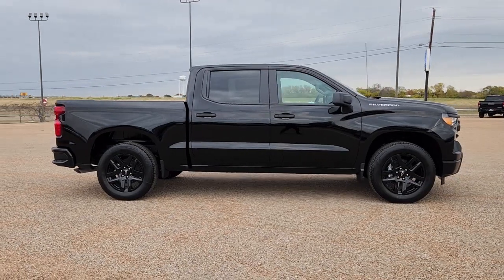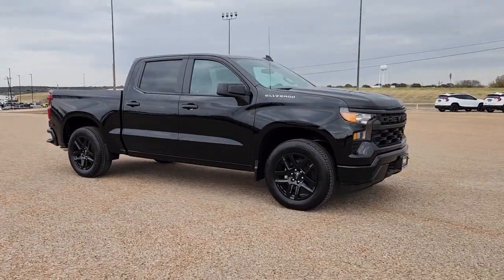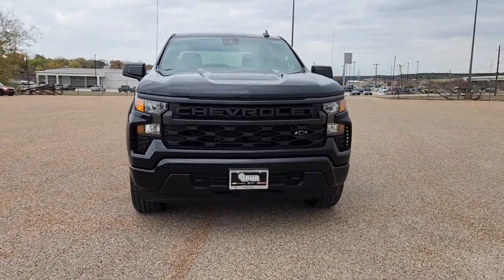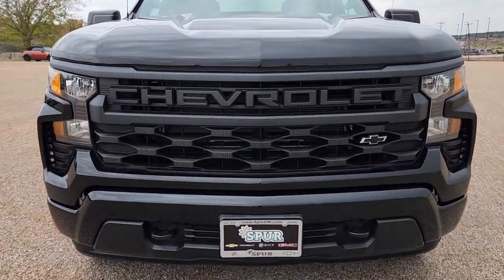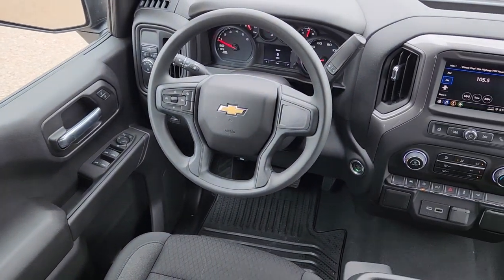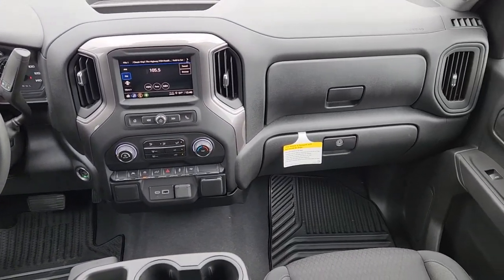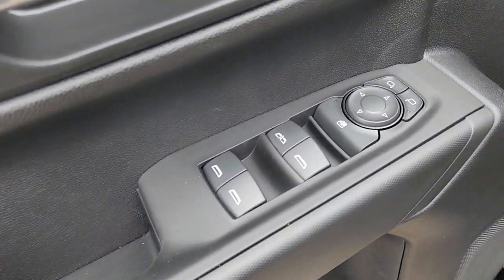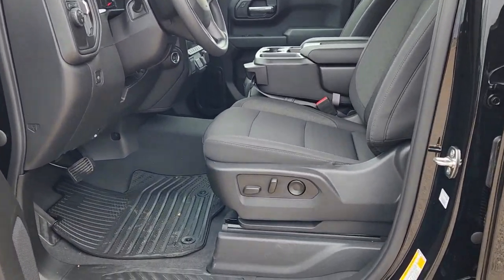2023 Chevrolet Silverado_1500 Gatesville, Waco, Temple, Evant, McGregor G230038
Black New 2023 Chevrolet Silverado_1500 Custom available in 210 S. HWY 36 Bypass, Gatesville, Texas at Spur Chevrolet Buick GMC. Servicing the Gatesville, Waco, Temple, Evant, McGregor, TX area.

210 S HWY 36 BYPASS

New Price! Black 2023 Chevrolet Silverado 1500 Custom RWD 8-Speed Automatic 2.7L Turbo 8-Speed Automatic Jet Black Cloth ABS brakes Alloy wheels Compass Electronic Stability Control Front Frame-Mounted Black Recovery Hooks Heated door mirrors Illuminated entry Low tire pressure warning Remote Keyless Entry Remote keyless entry Remote Vehicle Starter System Traction control Trailering Package. This vehicle comes nicely equipped with Trailering Package (Hitch Guidance) Custom Convenience Package (Remote Vehicle Starter System Electric Rear-Window Defogger EZ Lift Power Lock & Release Tailgate LED Cargo Area Lighting and Theft Deterrent System (Unauthorized Entry)) Custom Value Package High Capacity Suspension Package 8-Speed Automatic Jet Black Cloth ABS brakes Alloy wheels Compass Electronic Stability Control Front Frame-Mounted Black Recovery Hooks Heated door mirrors Illuminated entry Low tire pressure warning Remote Keyless Entry Remote keyless entry Traction control 10-Way Power Driver Seat w/Lumbar 120-Volt Bed Mounted Power Outlet 120-Volt Instrument Panel Power Outlet 3.42 Rear Axle Ratio 3.5 Monochromatic Display Driver Info Center 40/20/40 Front Split-Bench Seat 4-Wheel Disc Brakes 6 Speakers 6-Speaker Audio System Air Conditioning AM/FM radio: SiriusXM Apple CarPlay/Android Auto Auto High-beam Headlights Automatic Emergency Braking Bluetooth For Phone Brake assist Bumpers: body-color Chevrolet Connected Access Capable Cloth Seat Trim Color-Keyed Carpeting Floor Covering Deep-Tinted Glass Delay-off headlights Driver door bin Driver vanity mirror Dual front impact airbags Dual front side impact airbags Dual Rear USB Ports (Charge Only) Electrical Steering Column Lock Electronic Cruise Control Following Distance Indicator Forward Collision Alert Front anti-roll bar Front Center Armrest w/Storage Front Pedestrian Braking Front reading lights Front Rubberized Vinyl Floor Mats Front wheel independent suspension Fully automatic headlights HD Rear Vision Camera IntelliBeam Automatic High Beam On/Off Lane Keep Assist w/Lane Departure Warning Manual Tilt Wheel Steering Column Occupant sensing airbag OnStar & Chevrolet Connected Services Capable Outside temperature display Overhead airbag Overhead console Panic alarm Passenger door bin Passenger vanity mirror Power door mirrors Power driver seat Power Front Windows w/Driver Express Up/Down Power Front Windows w/Passenger Express Down Power Rear Windows w/Express Down Power steering Power windows Premium audio system: Chevrolet Infotainment 3 Radio data system Radio: Chevrolet Infotainment 3 System Rear 60/40 Folding Bench Seat (Folds Up) Rear reading lights Rear Rubberized-Vinyl Floor Mats Rear step bumper Rear window defroster Security system SiriusXM Radio Speed control Speed-sensing steering Split folding rear seat Standard Tailgate Tachometer Tilt steering wheel Trip computer Variably intermittent wipers Voltmeter Wheels: 20 x 9 Bright Silver Painted Aluminum Wi-Fi Hot Spot Capable and Wireless Phone Projection.brbrWhen you buy from SPUR GM you are purchasing with peace of mind knowing that each vehicle has been inspected and serviced by our Certified Technicians. Every vehicle we sell comes with a vehicle-specific folder that includes an inspection report a free Carfax history report and a list of any repairs done. This means that you can buy with confidence and no surprises. Our Spur Internet Pricing makes buying a pre-owned vehicle easy and convenient by using real-time price comparisons to adjust prices instantly that reflect market value. Thus eliminating the hassles of negotiations. We accept any trades and will buy your car even if you dont buy ours! Check us ou Price includes: $1000 - Chevrolet Select Market Bonus Cash. Exp. 01/03/2023 $500 - Chevrolet Red Tag Bonus Cash. Exp. 01/03/2023 $750 - Chevrolet Consumer Cash Program. Exp. 01/03/2
Custom Convenience Package|Custom Value Package|High Capacity Suspension Package|Trailering Package|6 Speakers|6-Speaker Audio System|AM/FM radio: SiriusXM|Dual Rear USB Ports (Charge Only)|Premium audio system: Chevrolet Infotainment 3|Radio data system|Radio: Chevrolet Infotainment 3 System|SiriusXM Radio|Wireless Phone Projection|Air Conditioning|Electric Rear-Window Defogger|Rear window defroster|120-Vo